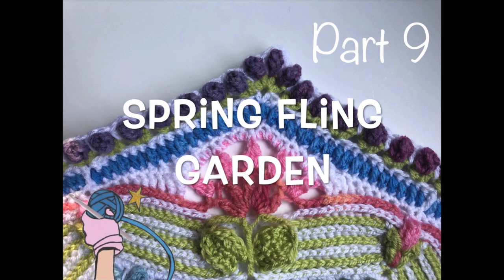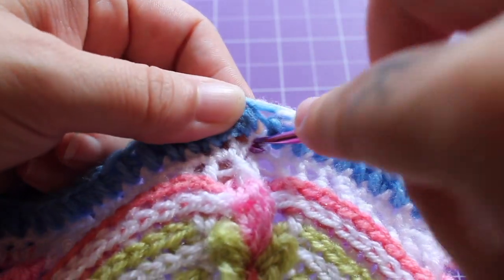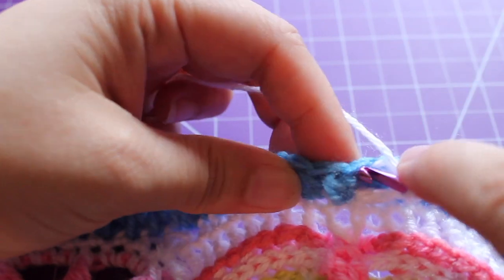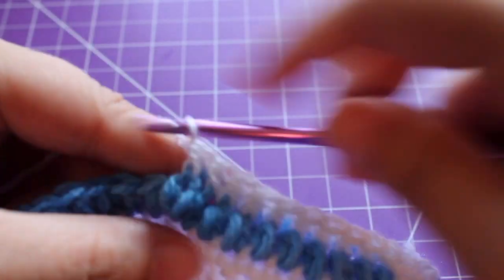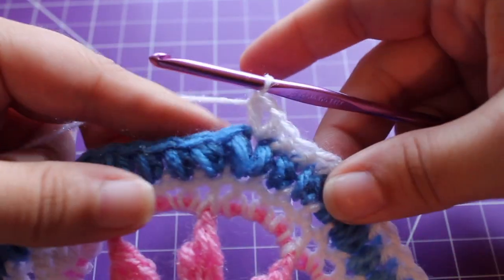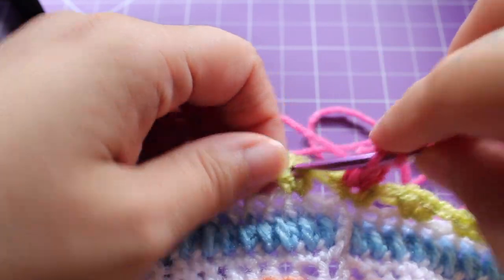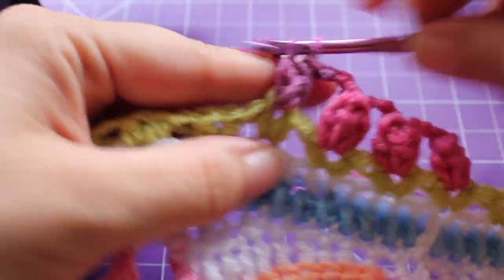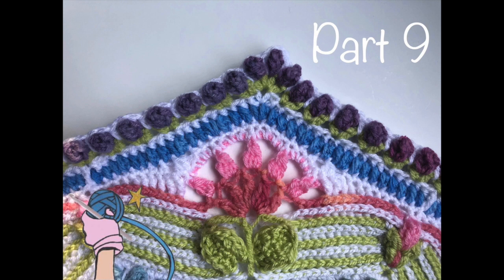Crochet Spring Fling Garden Part 9 (Rnds 46-49)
Crochet Spring Fling Garden Part 9

Yarn amounts and hook sizes can be found in my Ravelry projects.

     Worldwide shipping included in the cost of yarn, nothing to add on at the cart!

Video Minutes..

Round 46: 0:23
Round 47: 4:55
Round 48: 9:52
Round 59: 16:00